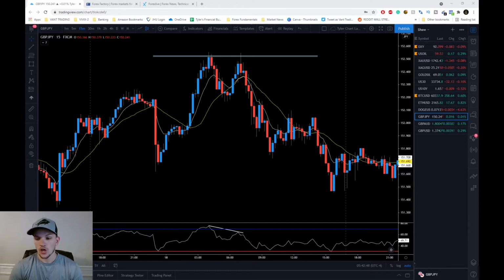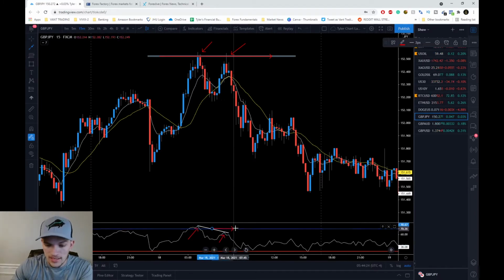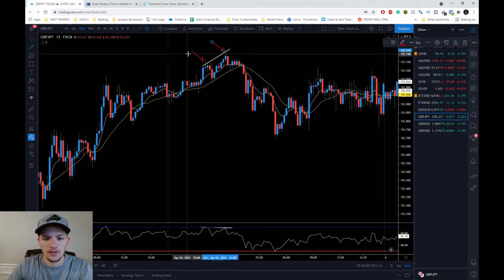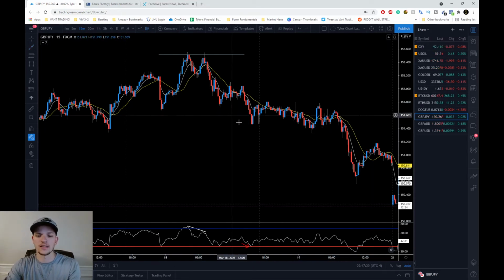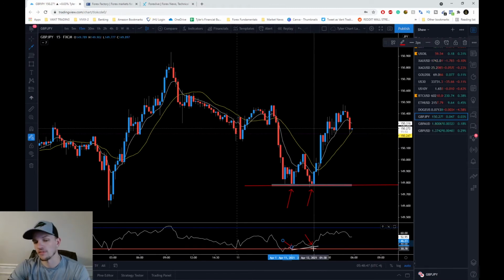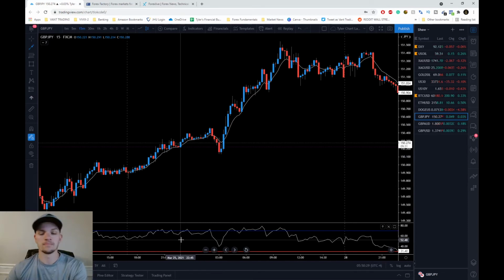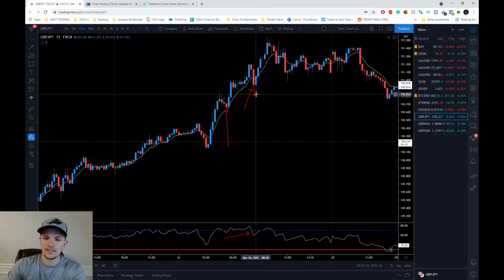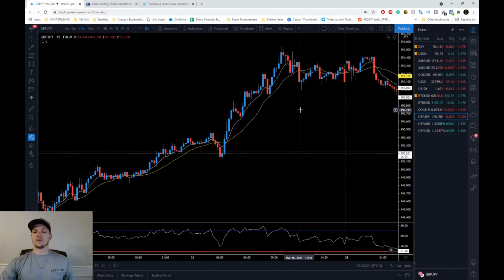Best RSI Day Trading Strategies | Simple and Effective Day Trading Techniques 📈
How can you use RSI in a Day Trading strategy? What is the best technique and tips for trading with the Relative Strength Index? Our head Forex and Commodity Trader, Tyler, gives an in-depth analysis on how he trades with the Relative Strength Index and how he incorporates it into his Day Trading Strategy. This video is meant to give you the different ways our Hedge Fund uses RSI and how we interpret the indicator.

Many top traders will use this indicator to their advantage and add it to their strategy. I will walk you through how we at Vant Trading use it which is different than most traders.

📖 CHAPTERS 📖

0:00​​​ Intro
1:04 The Two Methods Used
1:34​​​ RSI Divergence Strategy
8:06​ RSI Trend Continuation
11:02​ Recap